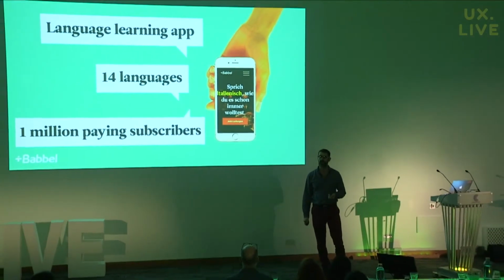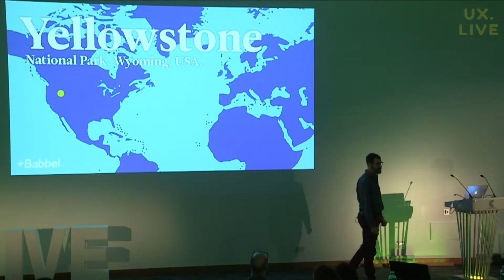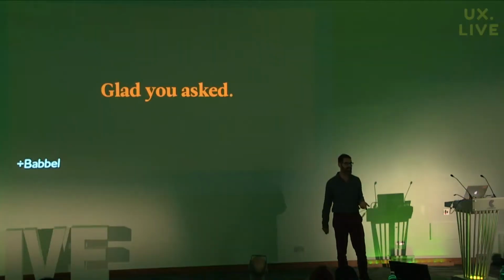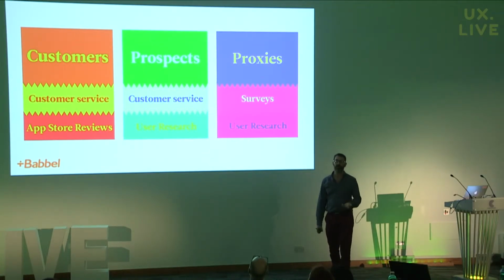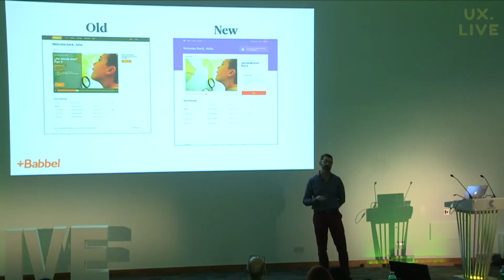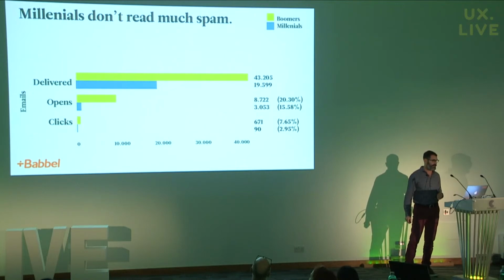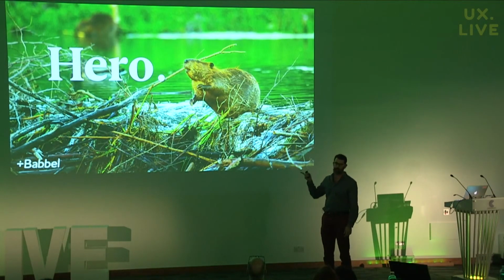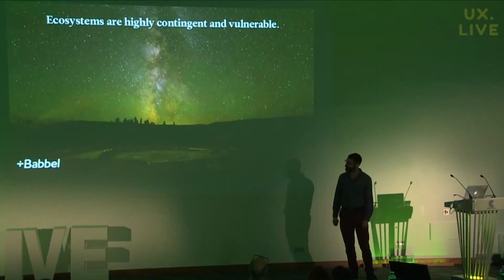How Babbel Learns From Its Customers - Scott Weiss (Babbel) - UX LIVE 2017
Babbel is a language learning company. In order to deliver the best value, Babbel needs to continually learn from and adapt to customer needs. Scott will share the many modalities of learning within Babbel through anecdotes, examples, and principles.